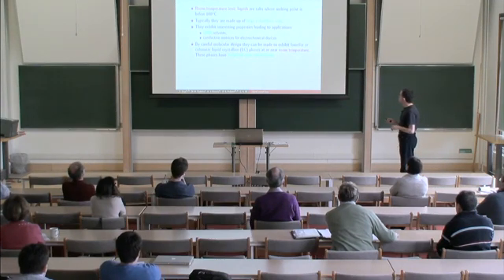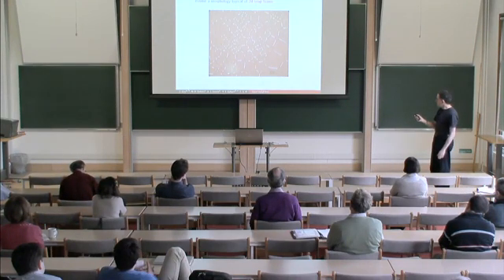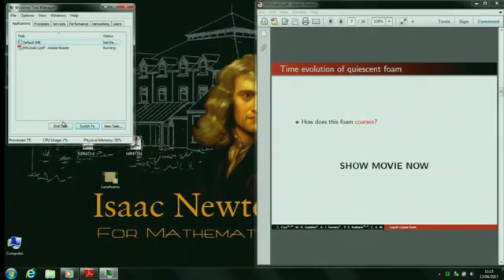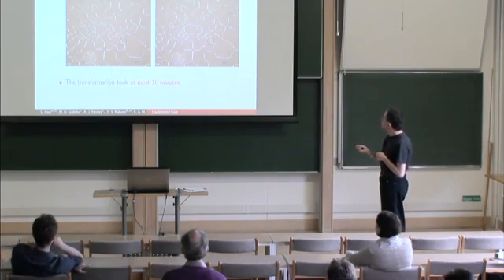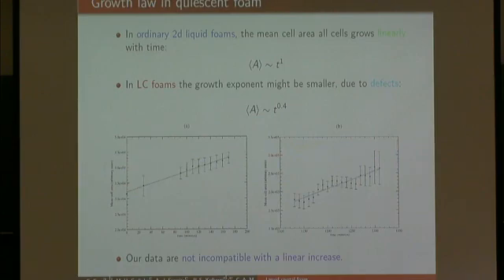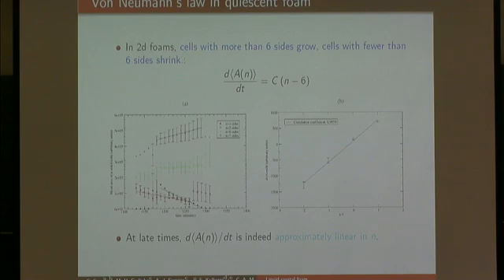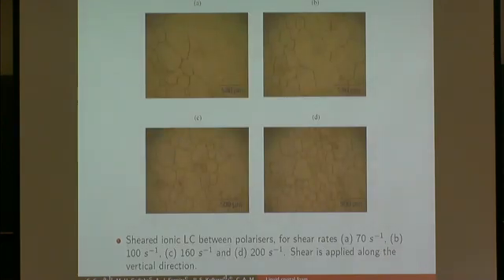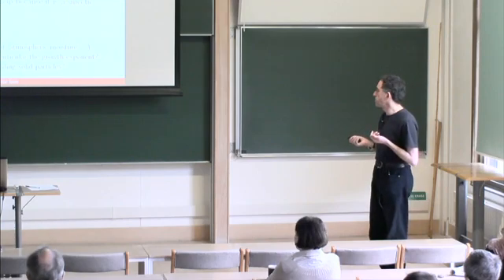Dr. Paulo Teixeira | Liquid crystal foam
Title: Liquid crystal foam
Speaker: Dr Paulo Teixeira (ISEL)
Date: 17th Apr 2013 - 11:00 to 12:00